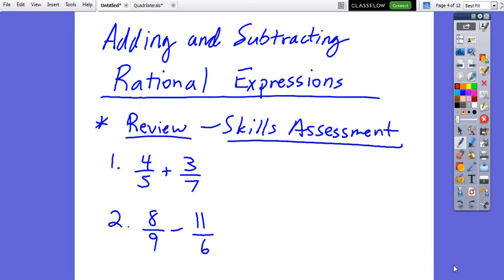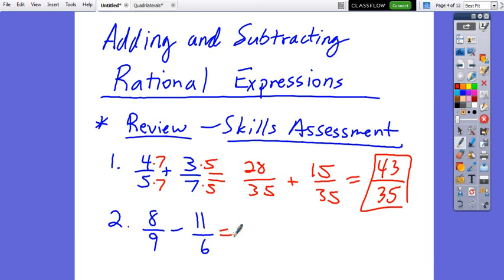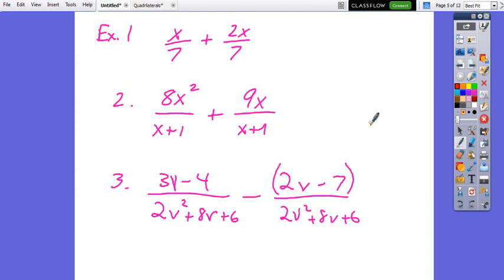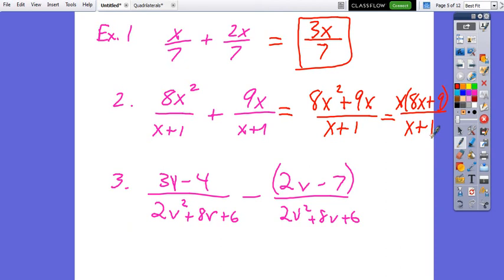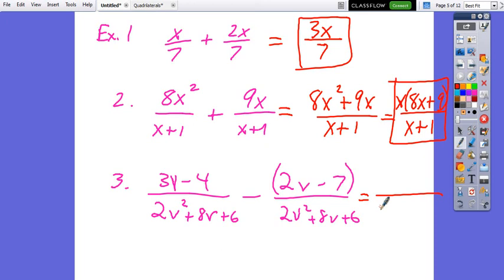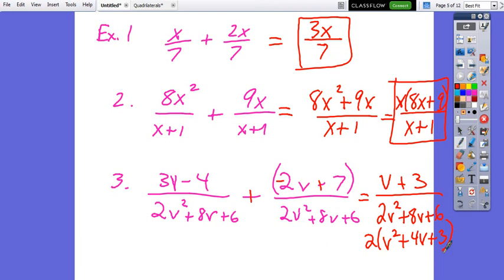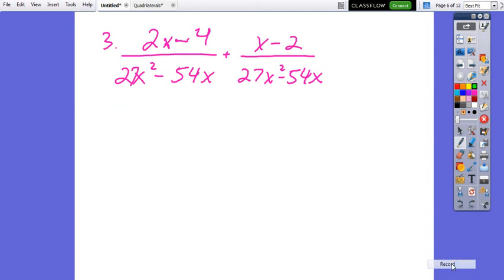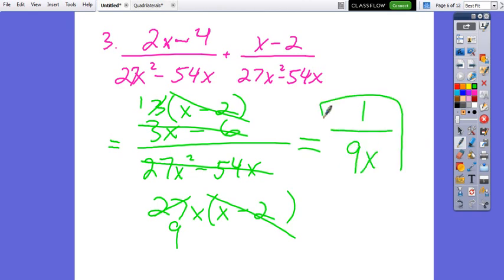Adding and Subtracting Rational Expressions with like denominators